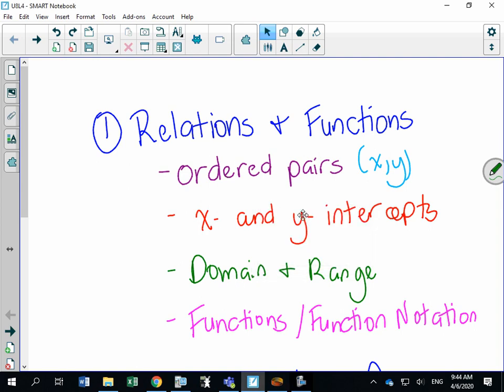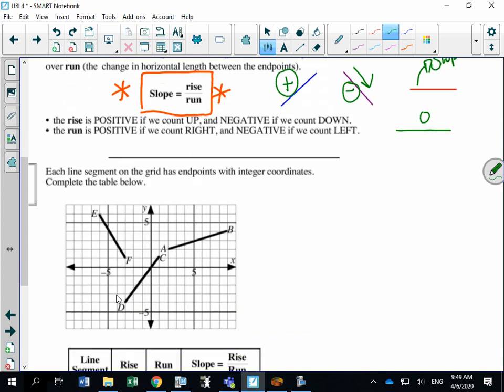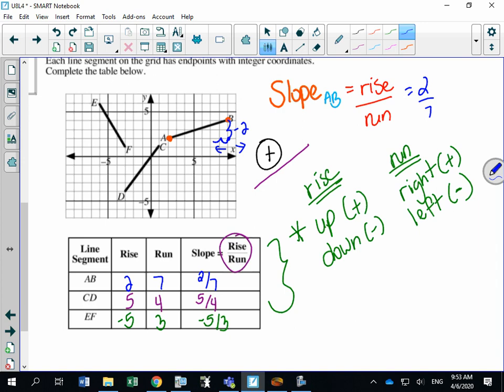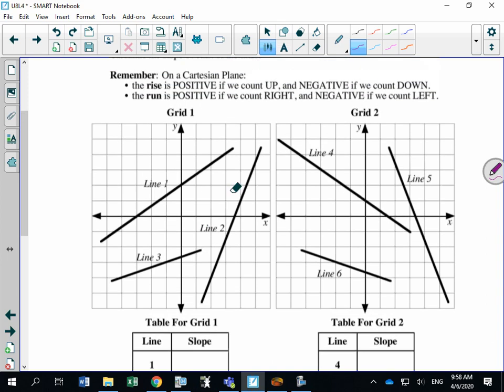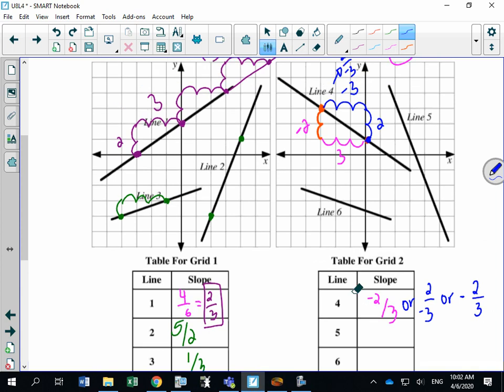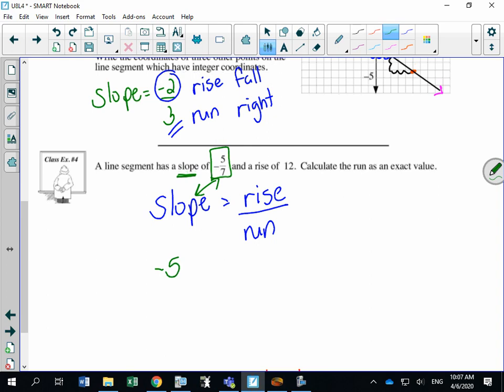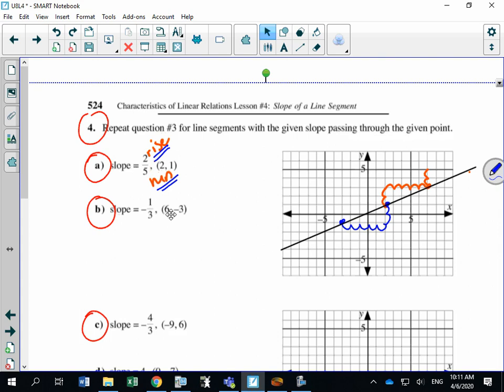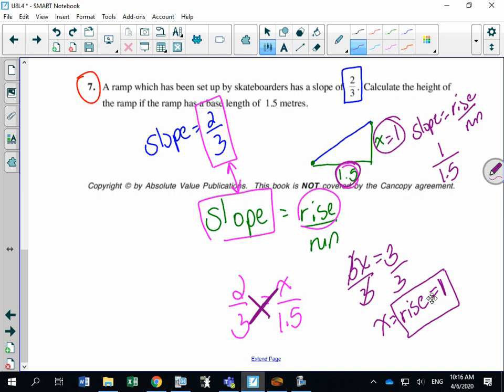Math 10C - U8 - Lesson 4